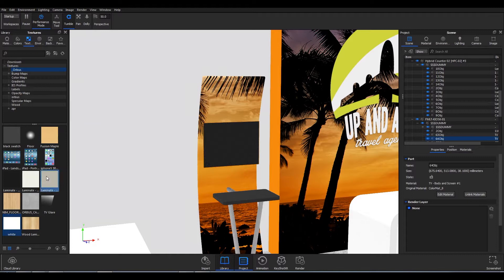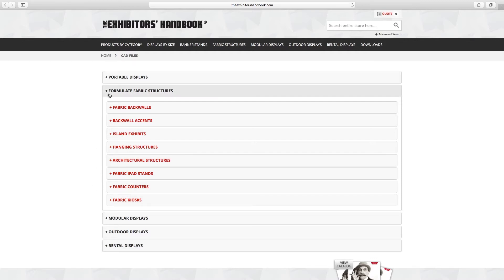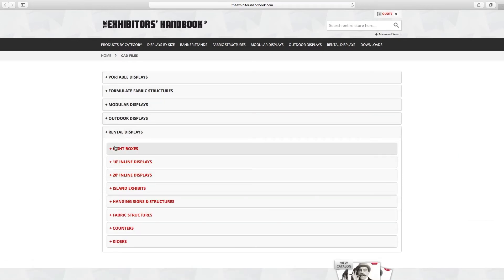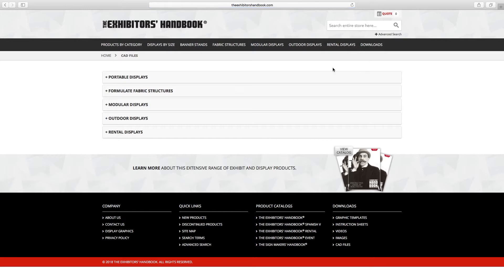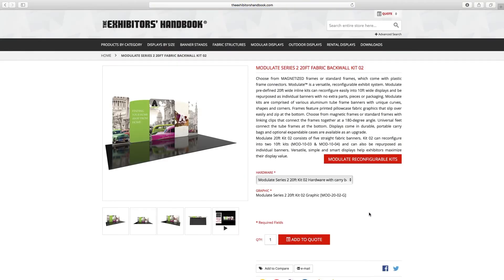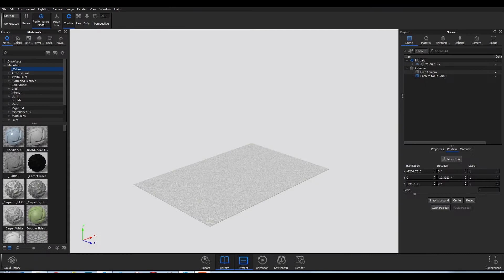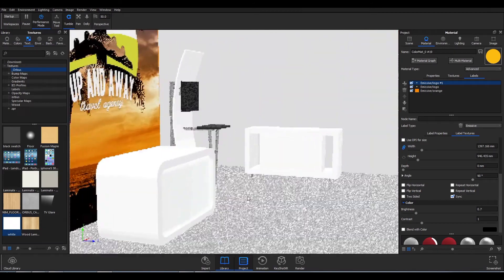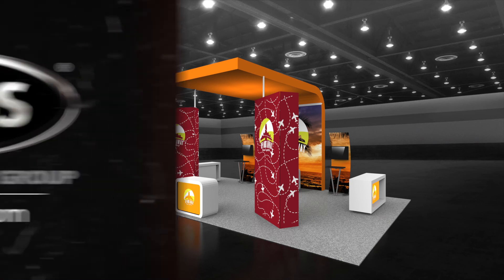Exhibit and Display CAD Files - Where to Find, How to Use Cad Files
With 1000's of downloadable CAD files from fabric displays, hanging structures, modular exhibits and accessories, adding to your exhibit designs has never been easier! Save time and speed up the process by importing off the shelf exhibits and accent CAD files to your exhibit designs. With simple download and import, you'll be steps closer to the perfect booth sure to WOW your audience!

Orbus Exhibit & Display Group® is one of North America’s largest trade suppliers and manufacturers of display, exhibit and event solutions and graphics.